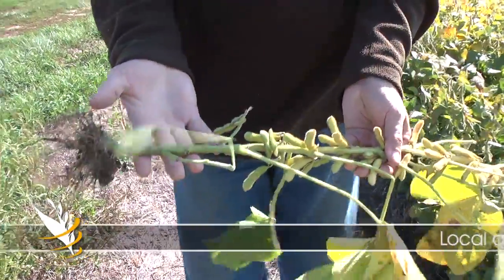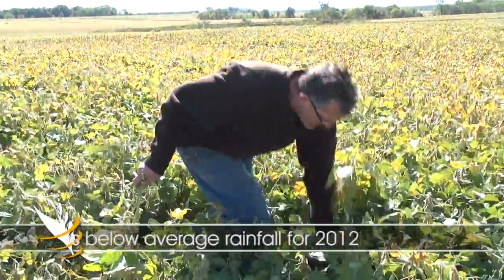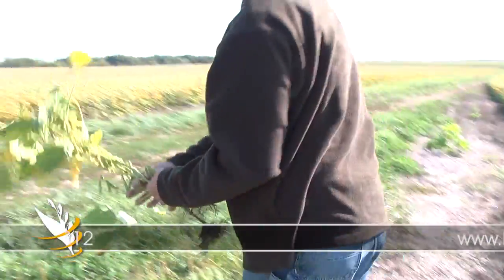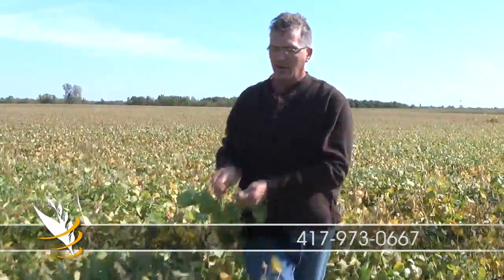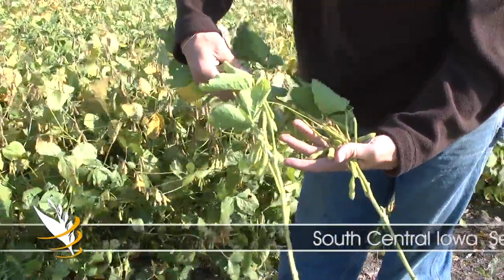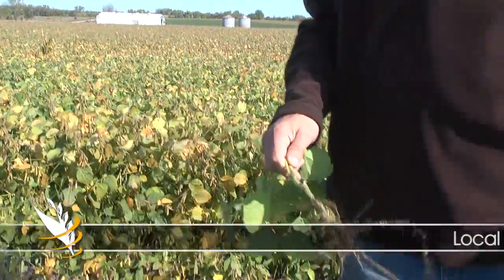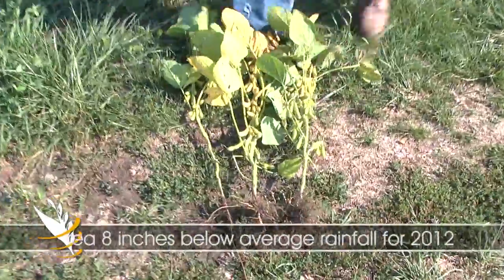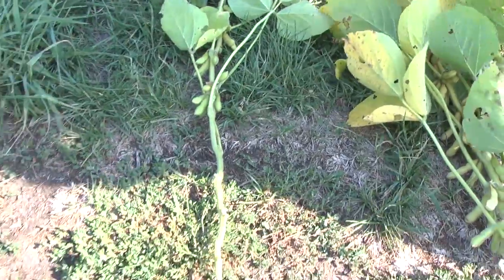Soybean Side by Side Comparison of Treated and Untreated with "Larger Harvest" Product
Shocking results with "Larger Harvest" by Healthy Acres product in side by side comparison test in a drought! "Larger Harvest" product blows away competition!